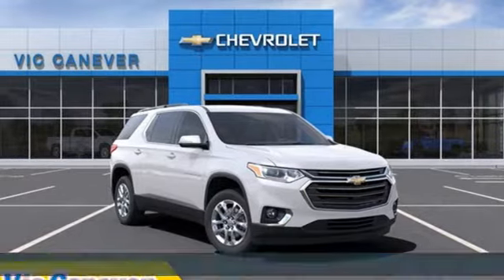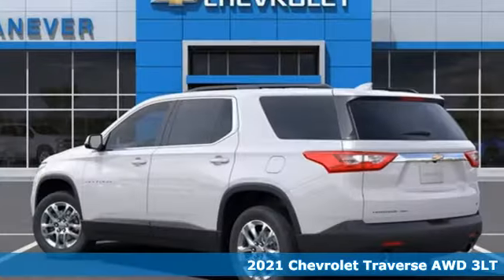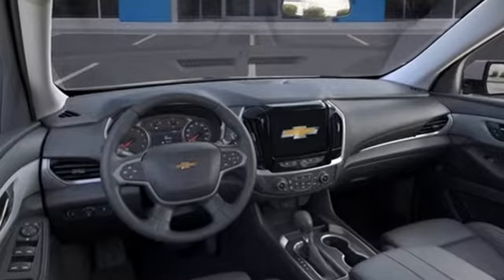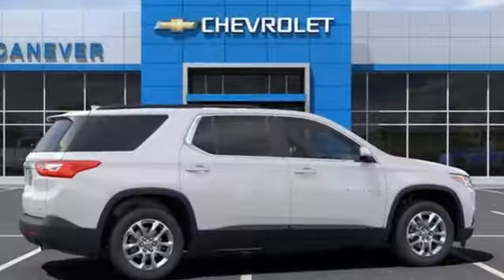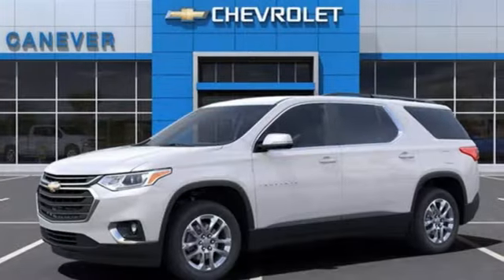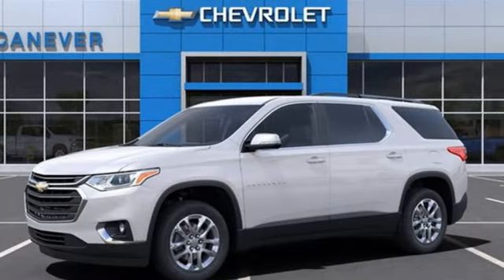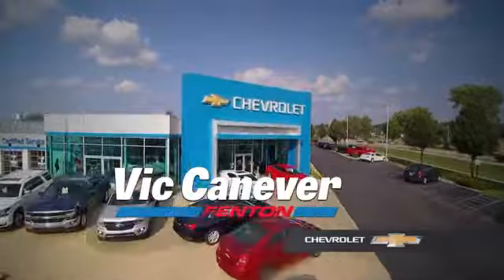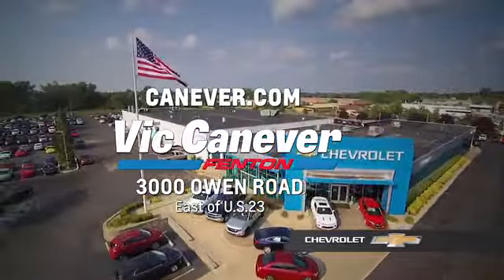New 2021 Chevrolet Traverse Fenton MI Grand Blanc, MI #1172789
Year: 2021
Make: Chevrolet
Model: Traverse
Trim: LT Leather
Engine: 3.6L V6 SIDI VVT
Transmission: 9-Speed Automatic
Color: White
Interior: Jet Black
Stock #: 1172789
VIN: 1GNEVHKW8MJ172789
AMERICA'S FASTEST GROWING BRAND!br$6,418 off MSRP!brbrAWD.brbrCALL TODAY! The Car Dealership That Is Committed To A Low Pressure, Honest Approach To Doing Business. Serving YOUR Community Since 1969. Come Be A Part Of The Canever Family! All vehicles come with a complete predelivery inspection, a full detail, 1 FREE OIL CHANGE, 1 FREE TIRE ROTATION AND A FREE TANK OF GAS! Prices require a GM Employee Discount, other pricing available. See dealer for your best possible price!brbrIridescent Pearl Tricoat 2021 Chevrolet Traverse LT Leather Leather AWD 9-Speed Automatic 3.6L V6 SIDI VVT Price includes: $1000 - Chevrolet Select Market Loyalty Purchase Private Offer Program. Exp. 03/31/2021 Eligible Customers: Customers residing in select markets who currently own or lease a 2007 or newer Chevrolet passenger car or truck and purchase one of the eligible models. $2000 - GM Consumer Cash Program. Eligible Customers: Customers who purchase one of the eligible models. Exp. 03/31/2021

Address:
3000 Owen Road